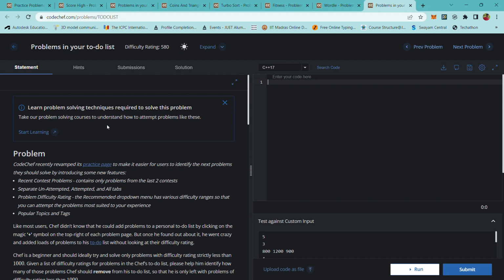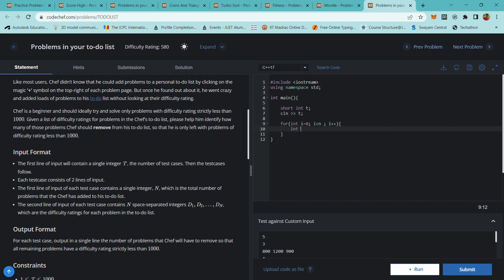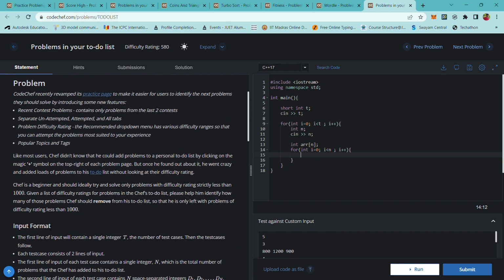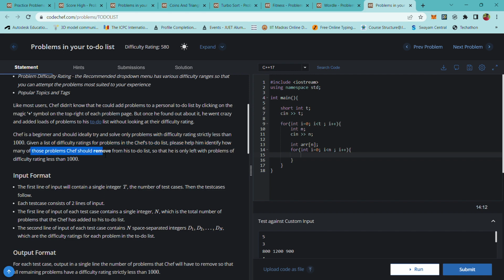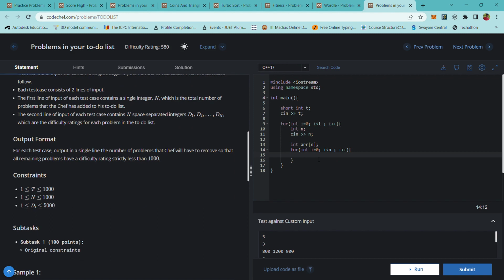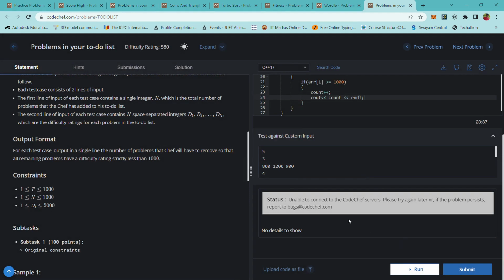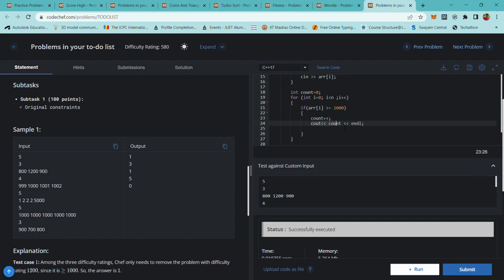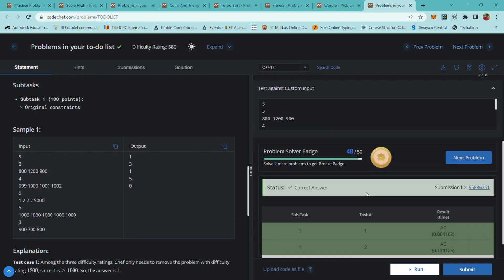Problems in your to do list : CodeChef